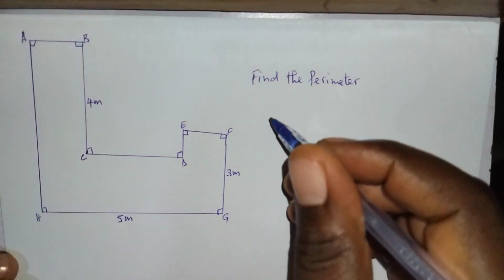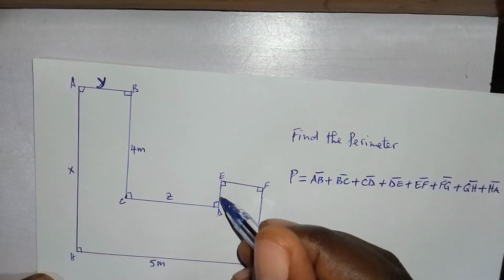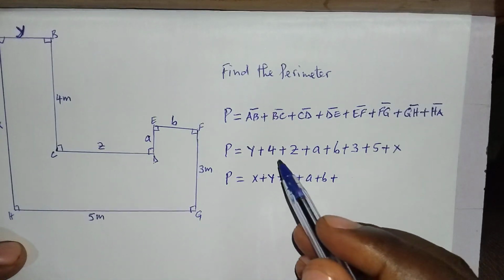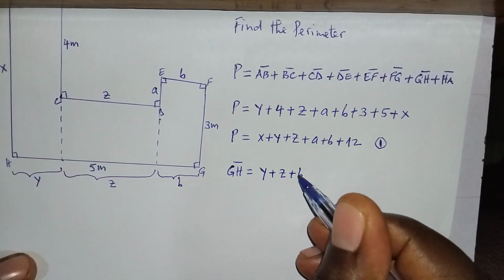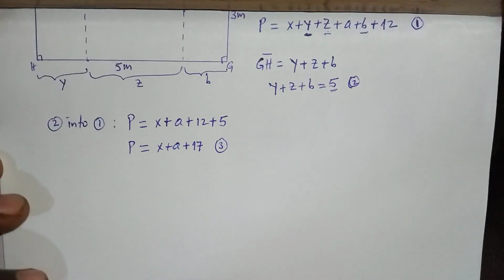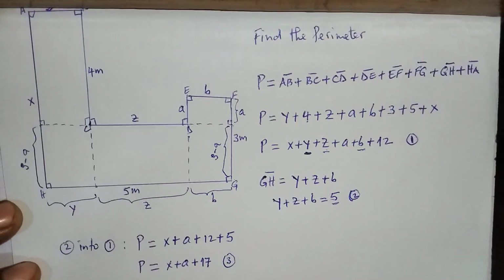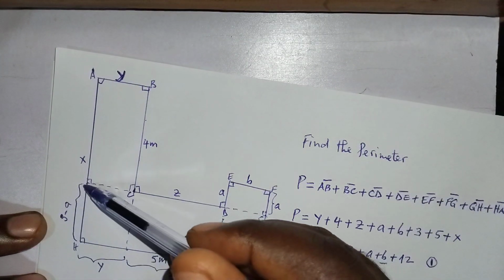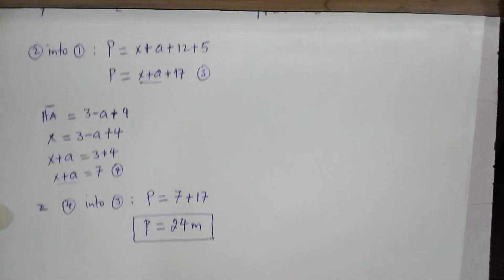Geometry | Find the Perimeter? USA Math Olympiad